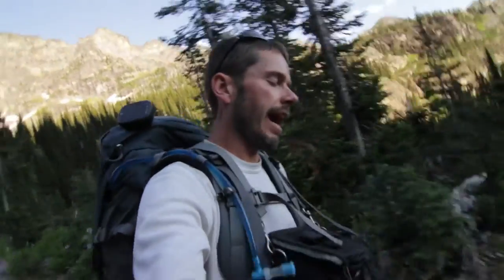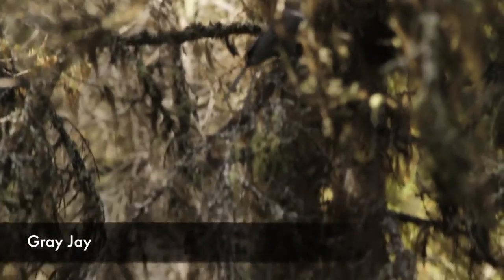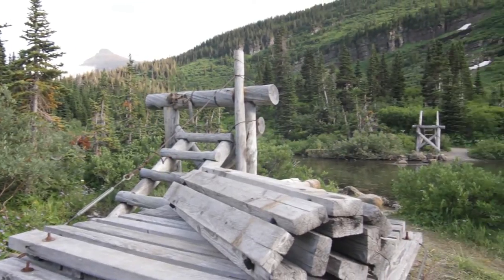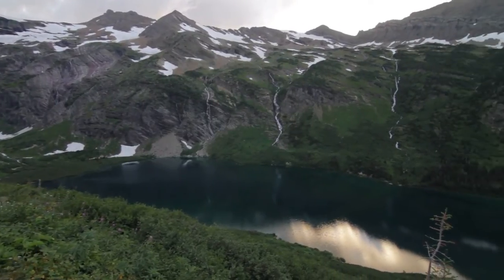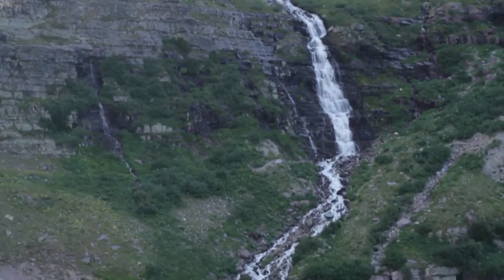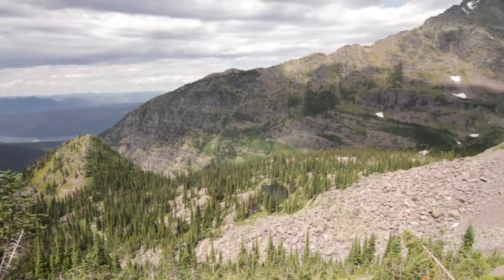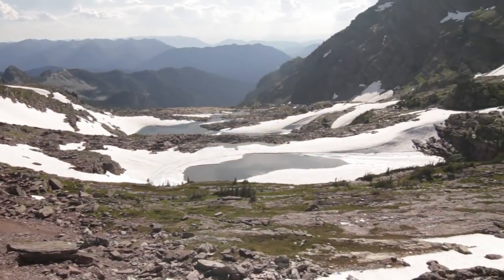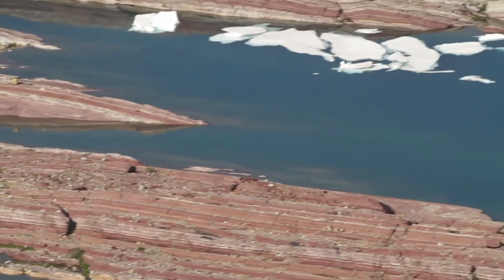Gunsight Pass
The trail from Jackson Glacier Overlook in the St. Mary Valley over the Continental Divide at Gunsight Pass to Lake McDonald Lodge offers an amazing trip with a bunch of extras including Sperry Glacier, Sperry Chalet, Lake Ellen Wilson and Florence Falls.